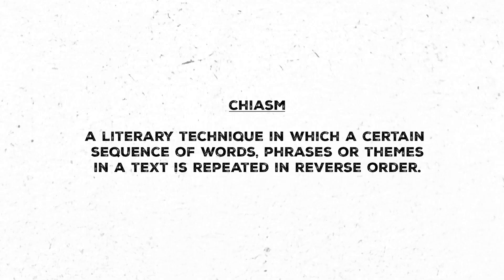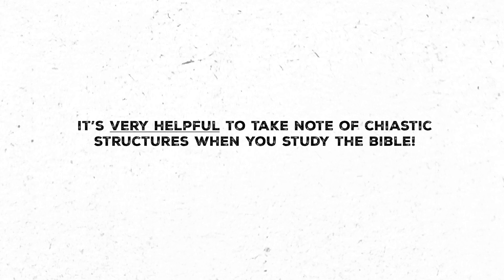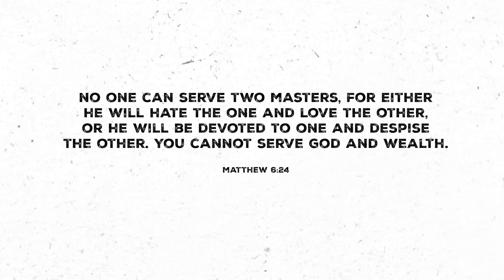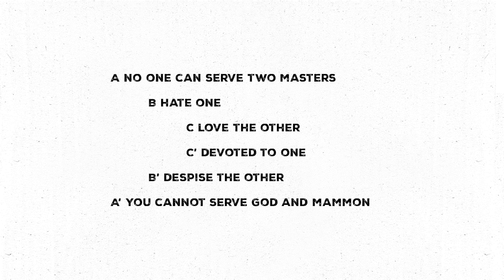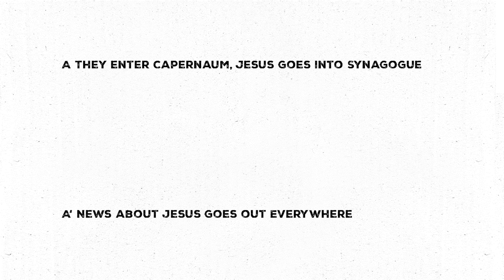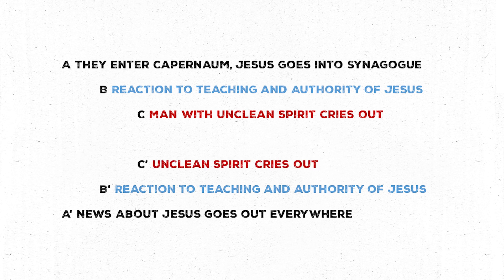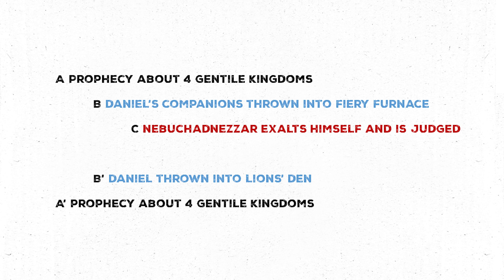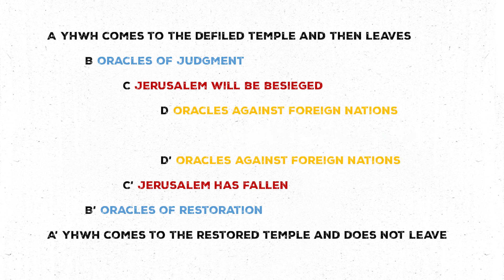How to Discover the Bible's AMAZING DESIGN | Bible Study Tips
If you want to understand the Bible better and interpret it correctly, you should definitely pay attention to the way this book has been designed. In this video I share some fascinating examples of this design on all textual levels. Check it out!

HOW DOES THE BIBLE WORK?